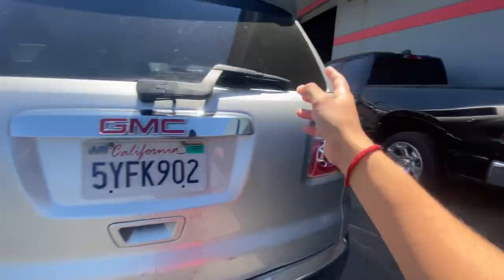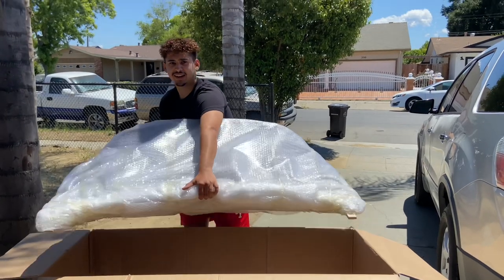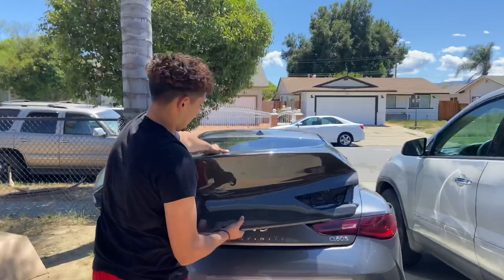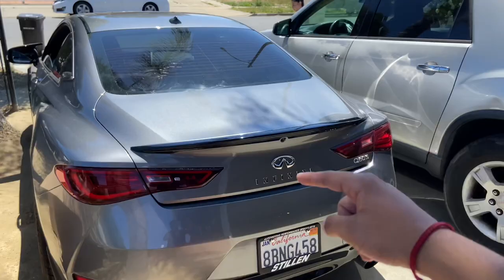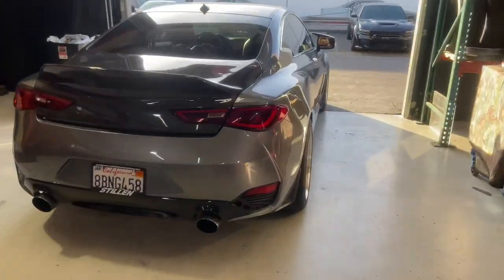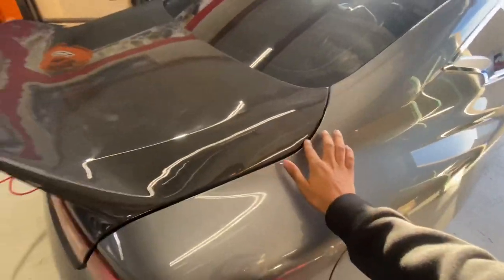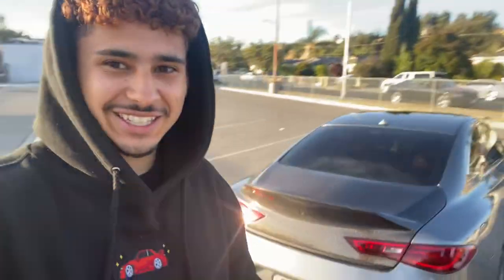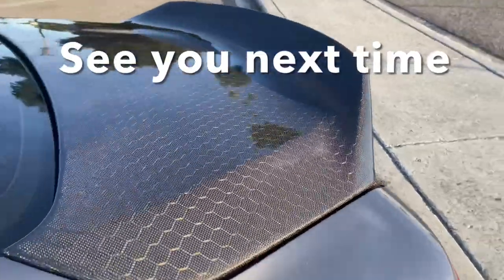First Ever Honeycomb Carbon Fiber trunk for the Infiniti Q60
This honeycomb carbon trunk for the Infiniti Q60 is from mr Infiniti parts . See y’all in the next video